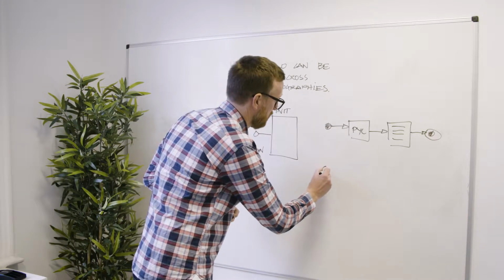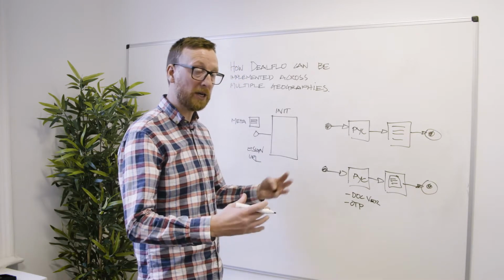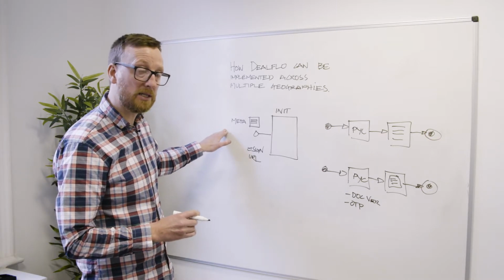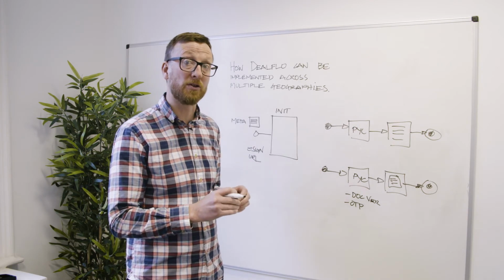How Dealflo can be implemented across multiple geographies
Today's talk: How Dealflo can be implemented across multiple geographies

What is Whiteboard Tuesday? On Tuesdays, we combine the expertise of a Dealflo team member with the power of a whiteboard to answer a commonly asked question about Dealflo. The topics are all different, but each video aims to help those interacting with Dealflo's platform understand it in more depth.

Find out more at www,dealflo.com